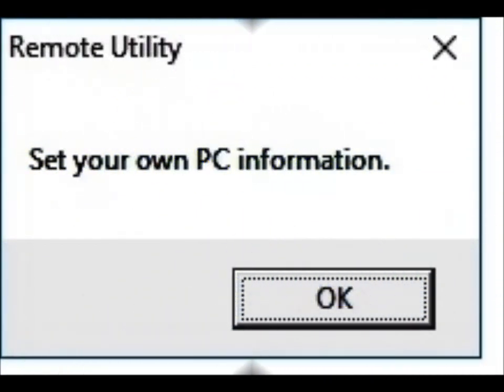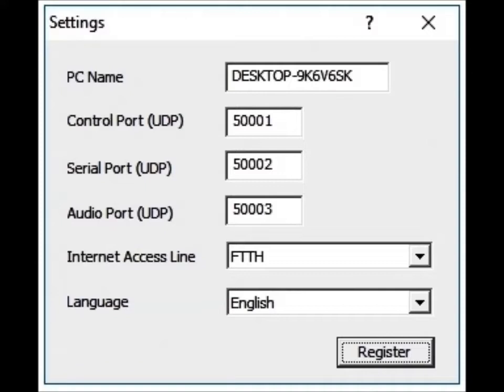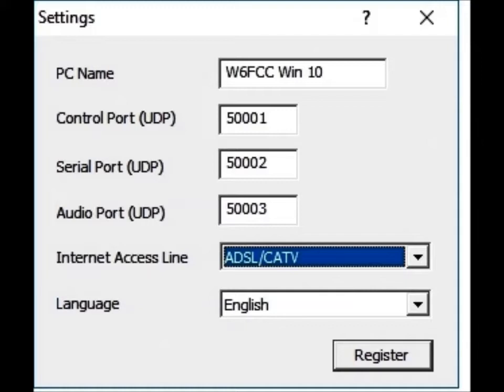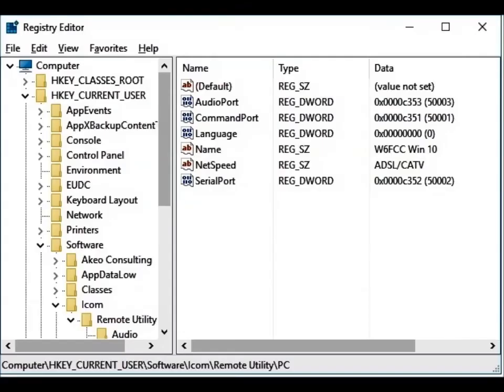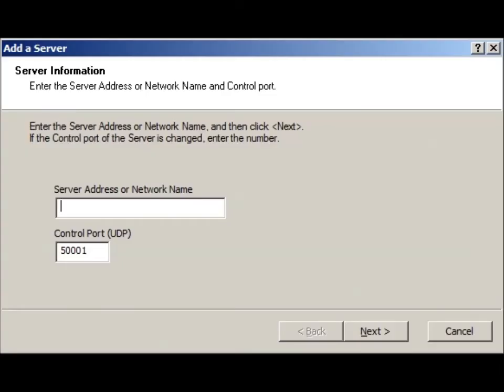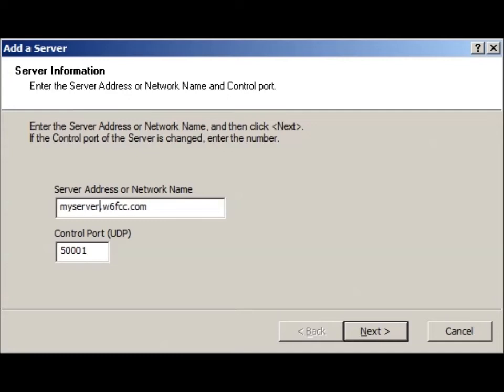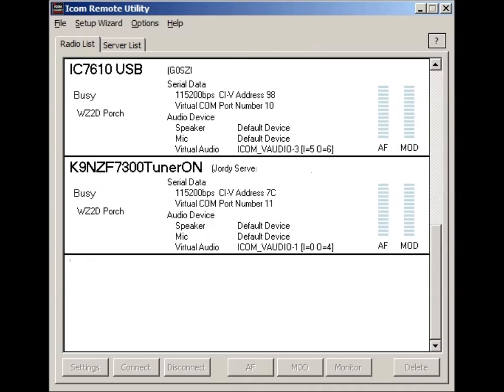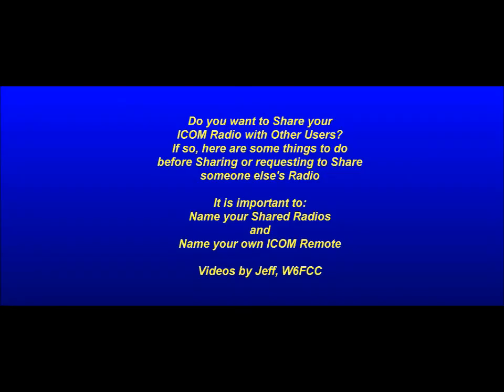01 Naming ICOM Remote and Servers Slide Show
Before Sharing your radios with other users, and before asking to share someone else's radio, be sure your CLIENT is properly named (Callsign Name etc) and that as a Provider (Server) that your Radios have meaningful names. Together these two names are important for sharing with friends.